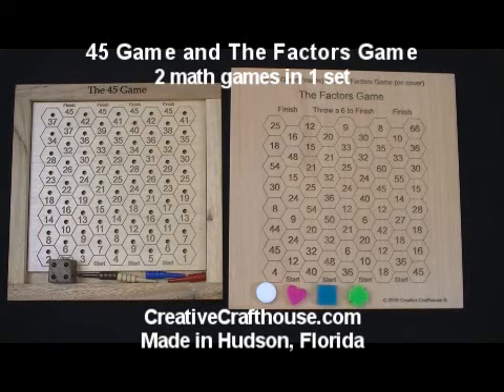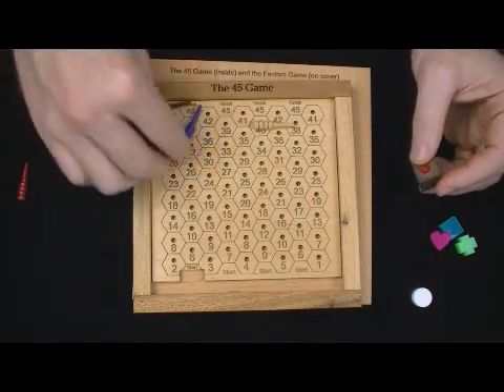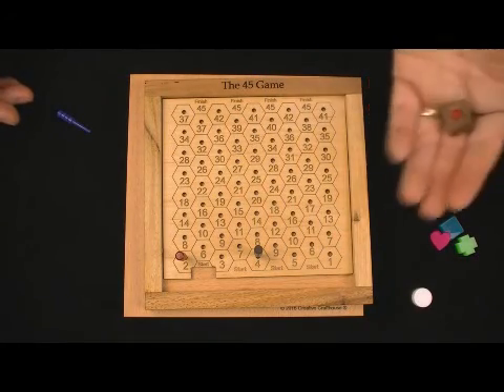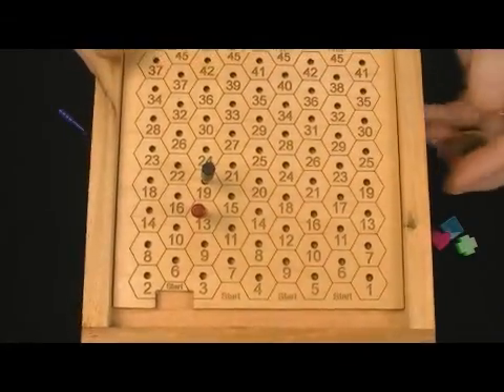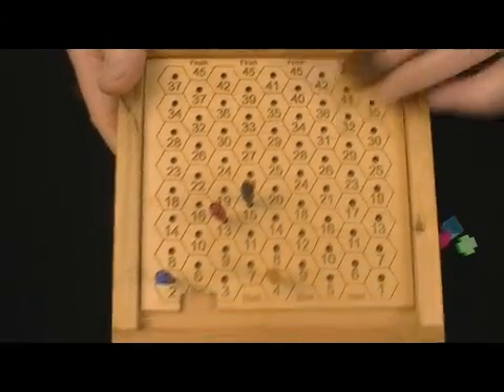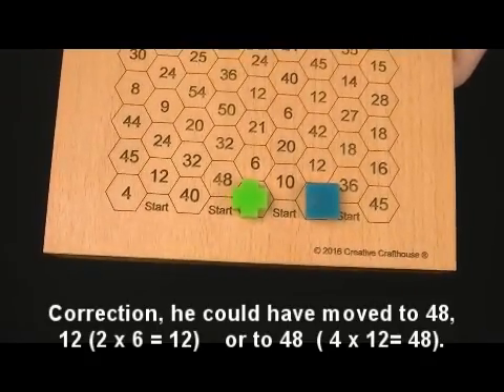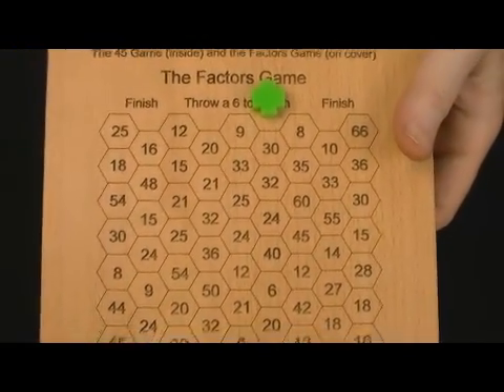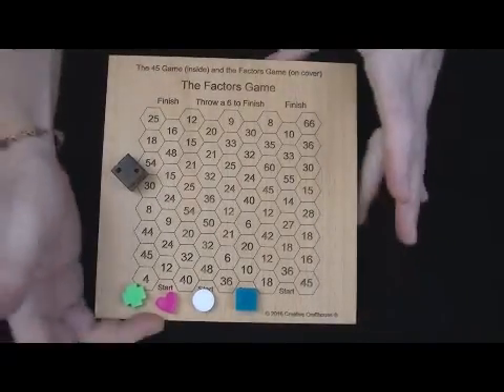45 Game and Factors Math Games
There are 2 fun and educational games in this set.
The 45 game uses basic addition skills and the Factors game uses basic multiplication and division skills and reinforces the concepts of factors and multiples.  Both games in their own right are just fun to play beyond any educational benefits.
The board set is about 7.5” square x 1.5” deep and made in our Hudson, Florida shop.
My thanks to Teresa Evans from MakingMathMoreFun.com for allowing us to use these terrific game ideas and covert them to a wood set.

The Factors Game Rules
2 to 4 players.  Each player selects a colored flat marker and places a marker on a start space.
Players take turns to throw the dice.
For each turn a player can move one space but only to an adjacent number that is a multiple of the number thrown on the dice.  For example, if you are on space #5 and you roll a “3”, then you may move to space #9 or space #6 as 3 is a factor of either of these numbers.   You could not move to spaces #10.  If you rolled a “4” on the dice, you could not move at all as neither 6, 9, or 10 is a have 4 as a factor.  If not possible to move then the player forfeits his turn. You may not move to a space occupied by an opponent.
The first player to reach the top is the winner
Alternate Rule you may opt to play: If you land on an opponent you send him back to start.

The 45 Game Rules
2 to 4 players.   Each player selects a colored peg

The player may move onto the board to a space that has the number shown on the dice.

Players then take turns to throw the dice and add the number shown to the number under their
marker. A player then moves up to this space only if this total is in a space adjoining the space he is on, e.g. A player on 5 who throws 2 ( 5+2=7) can’t move as no 7 adjoins the 5 space.  A player on 5 who throws 4 (5+4=9) can move to the 9 space.

You may not move to a space already occupied by another player. If you cannot make a legal move, play passes on to the next person.

The first player to reach the top - 45 - is the winner.

Alternate rule you may opt to play: If you land on an opponent, you send the opponent back to start.